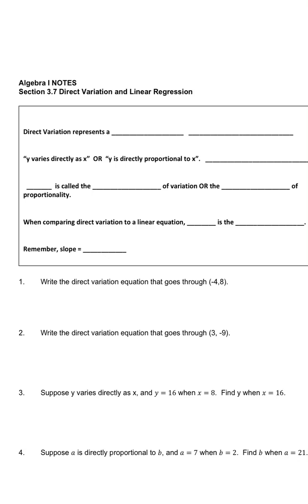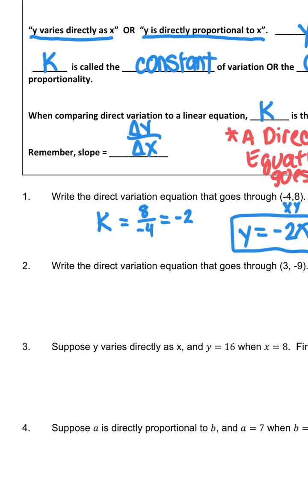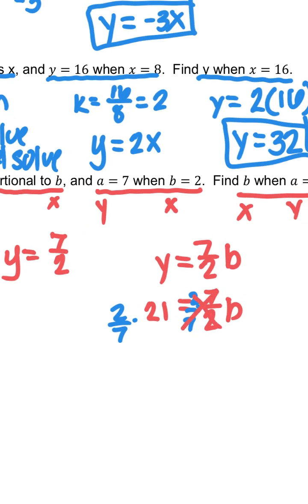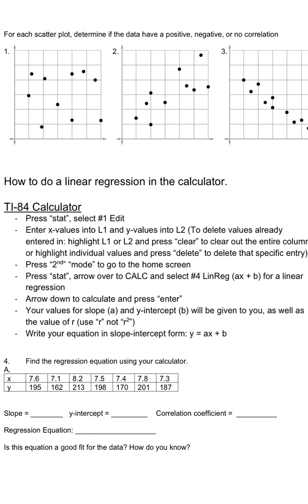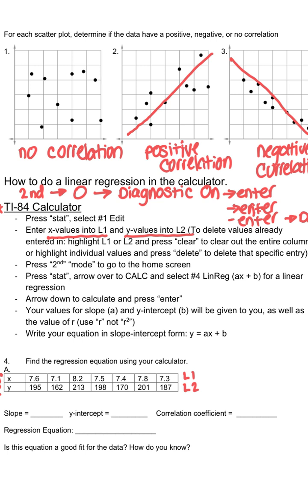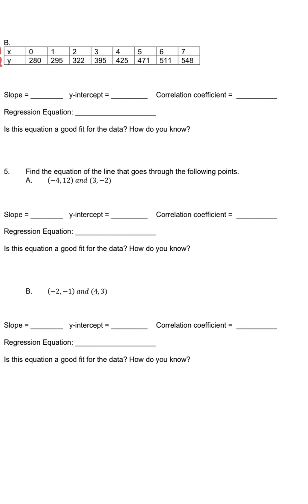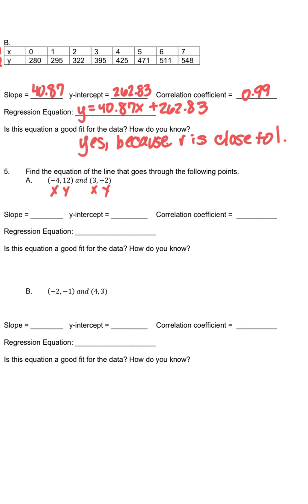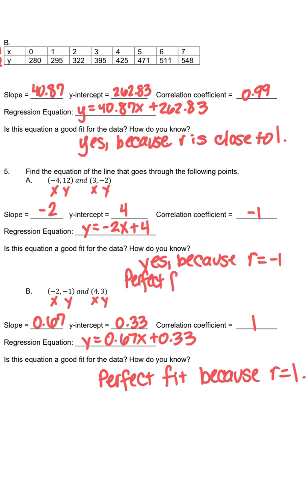3.7 Notes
00:00 Slide 1
06:55 Slide 2
10:03 Slide 3
16:26 Slide 4